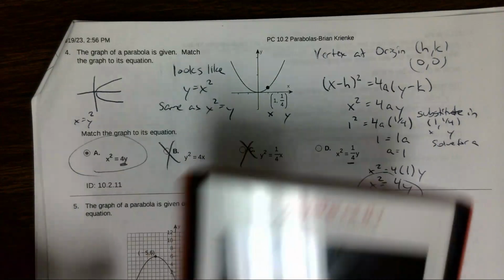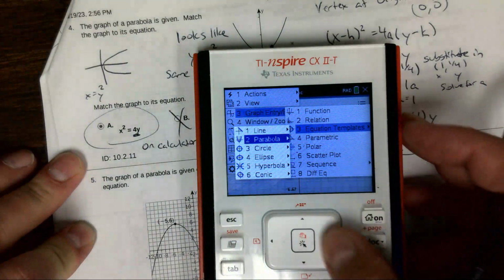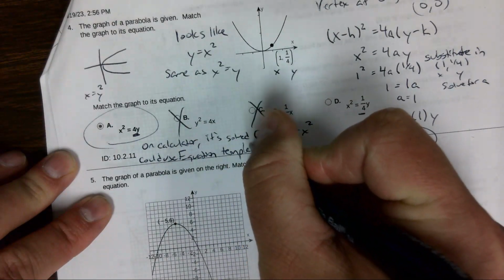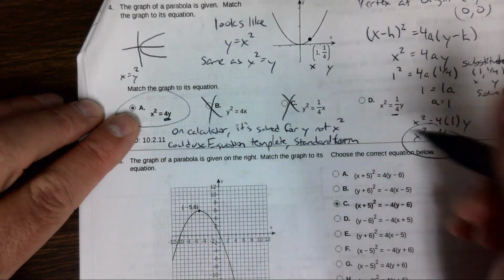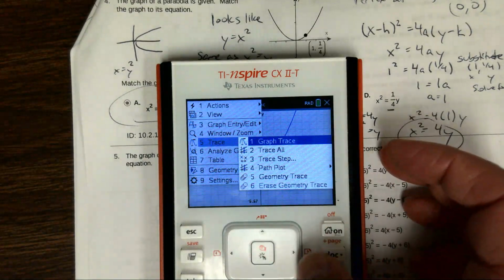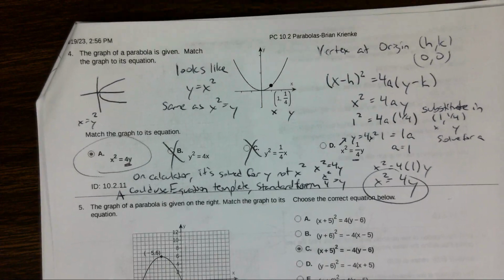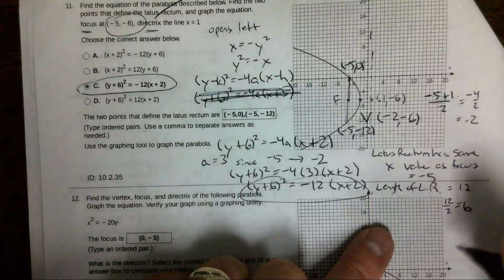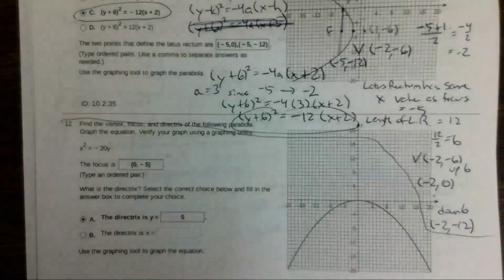PC 10 2 Parabolas Worksheet 2